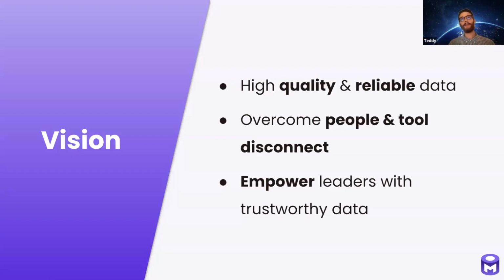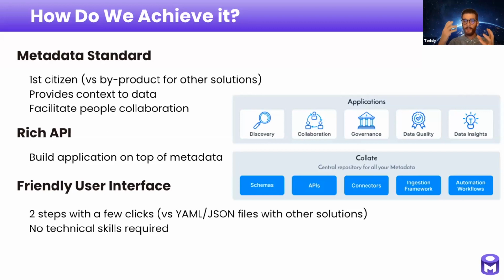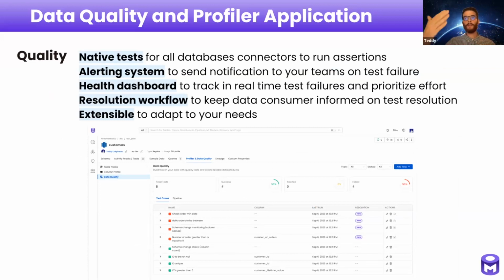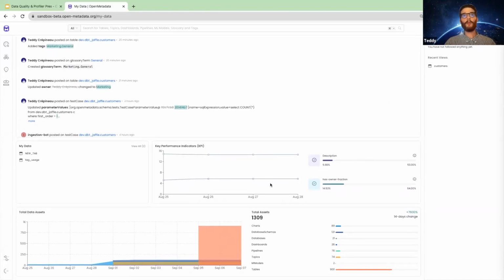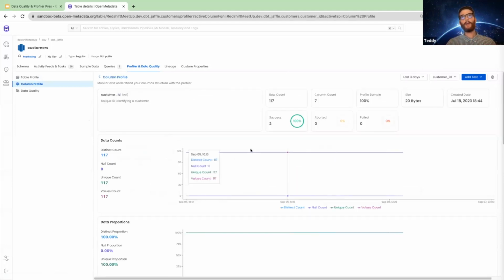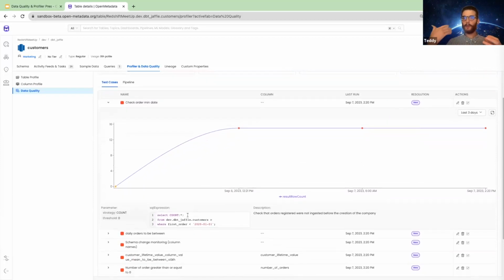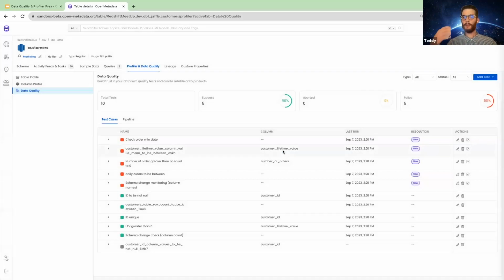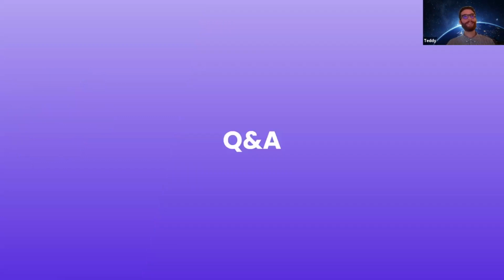OpenMetadata Webinar: Data Quality Simplified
Here's a Webinar on Data Quality Simplified: Effortlessly Build, Deploy, Monitor, & Configure Alerts with our No-Code Platform. Watch Teddy Crépineau, Founding Software Engineer at Collate demo the easy-to-use and extensible data quality features to get to reliable data faster.

*About OpenMetadata:*
OpenMetadata is an all-in-one platform for data discovery, lineage, data quality, observability, governance, and team collaboration. OpenMetadata is an open-source project supported by Collate, Inc. Collate also supports a *SaaS version*